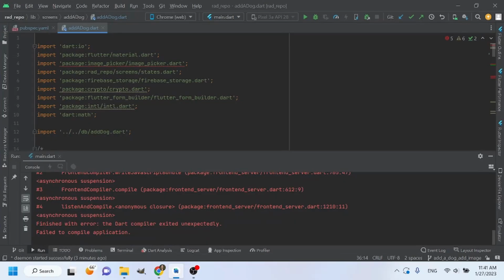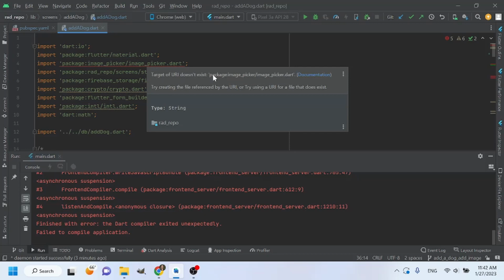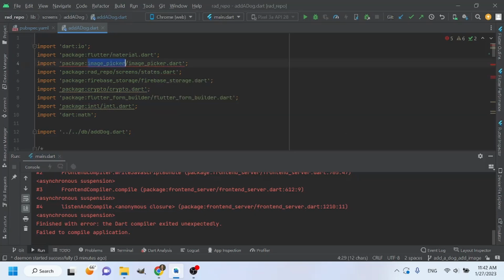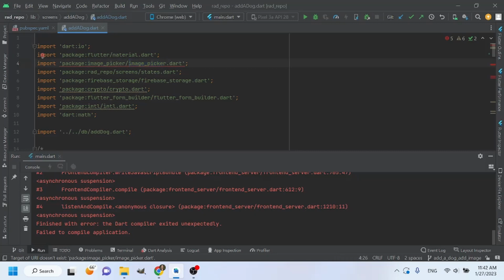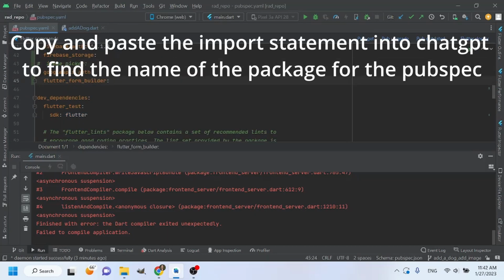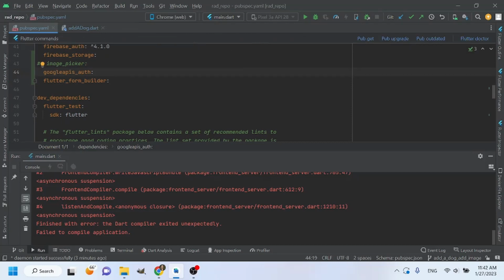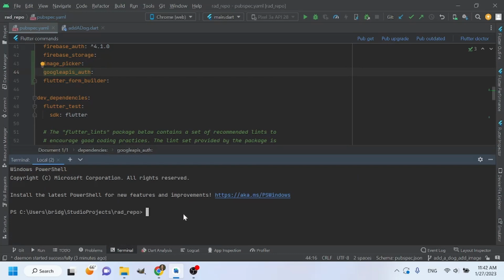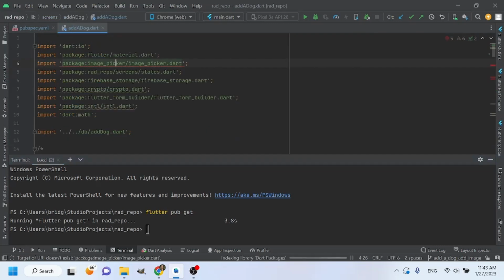Target of uri doesn't exist:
Debugging the "Target of URI does not exist" error can be a frustrating experience, but don't worry! In this video, we're showing you how to solve it with ease. From identifying the problem to implementing the solution, this guide has got you covered. Say goodbye to coding headaches and hello to a smooth debugging process. Watch now!